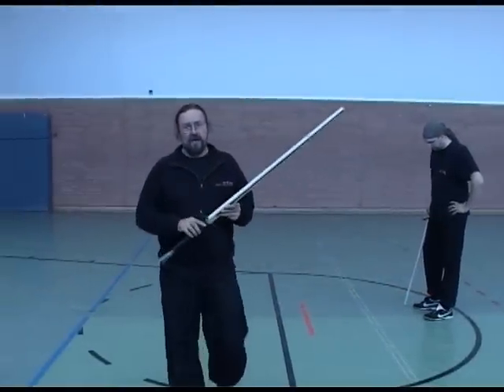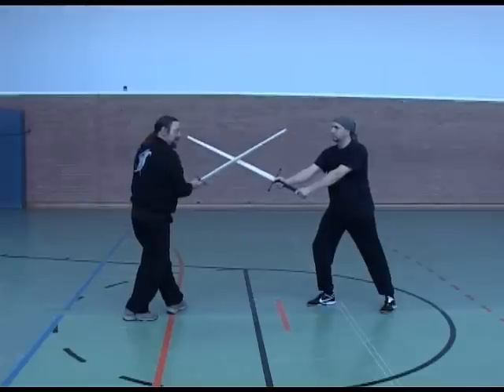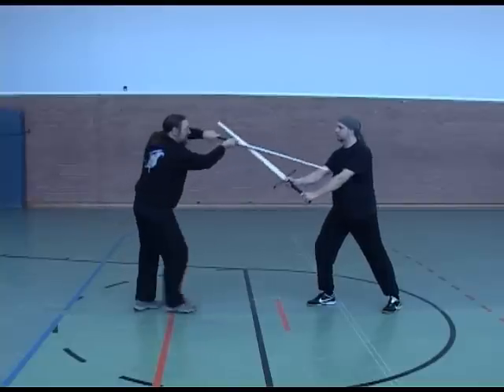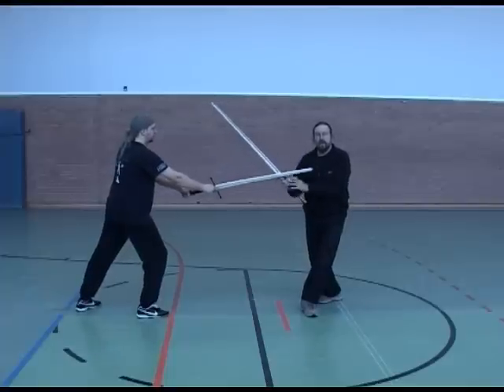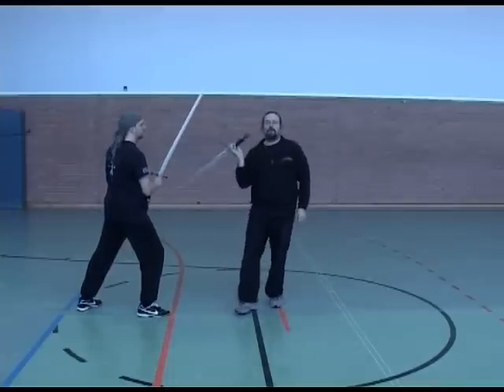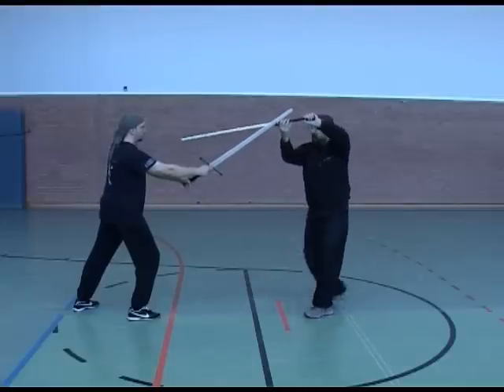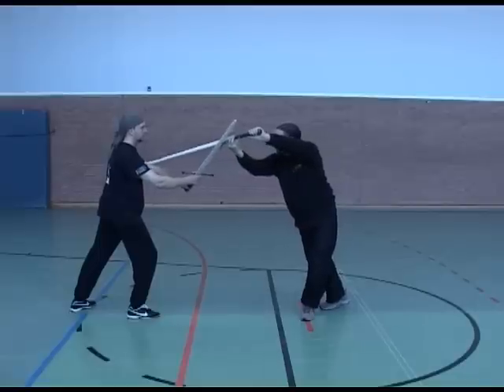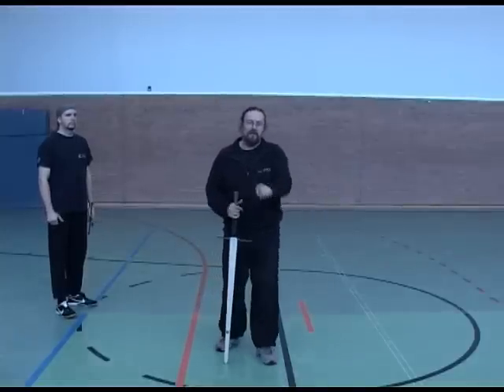Winding Medieval Longswords.f4v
Arts of Mars Academy for Historical European Swordsmanship publishes commercial books and DVDs on different subjects within Historical European Martial Arts.

This is a test of an idea given to me by Hans heim of Ochs. He pointed out that there is no stepping mentioned in the glossar by Sigmund Ringeck.

This is a follow on drill shows an example of winding from this position. Colin being specalised in Fiore dei Liberi had noticed that winding does not often work or the follow on techniques, when the opponent know what the technique is.  This is because the actual thrust from the wind is easy to deflect. By stepping off line and making a thrust with opposition, the sword remains in the strong and follow on techniques are easier to perform.  Also lee Lebchuckner for other evidence.

We had never done this drill until this video was taken and so it was a bit of an experiment!  There are several other aspects that become clear when doing this drill that are not apparent in the video. I will discuss these aspects at a later date or at one of my seminars.

Colin Richards offers seminars anywhere in the world and also private instruction.

 Please comment, though try to keep on topic!